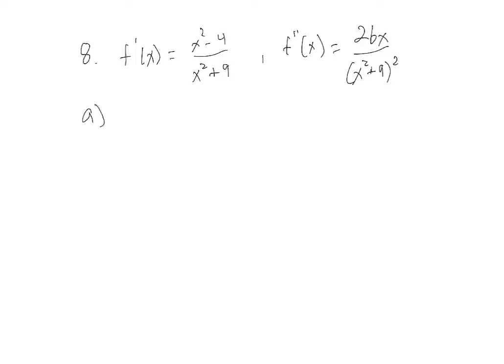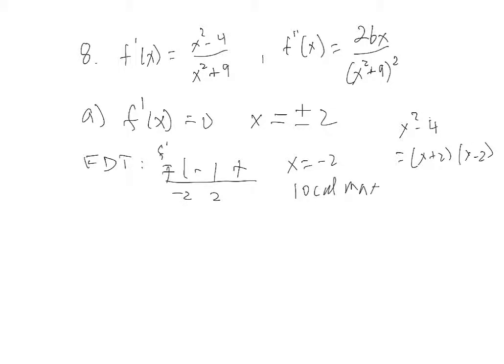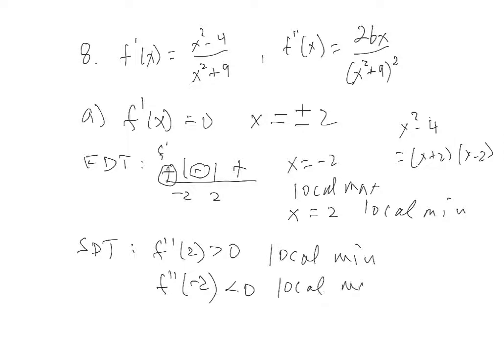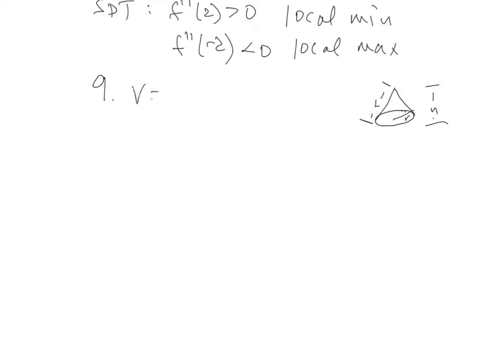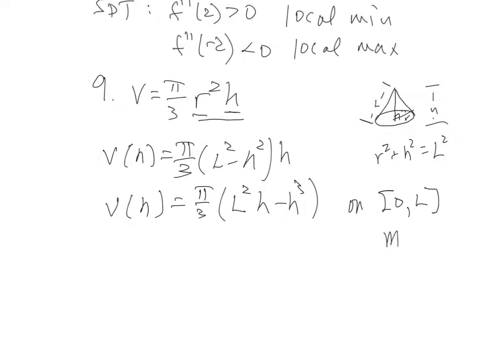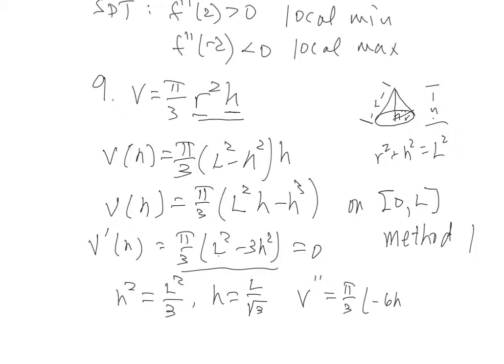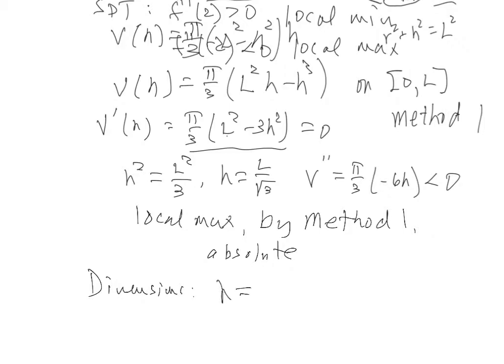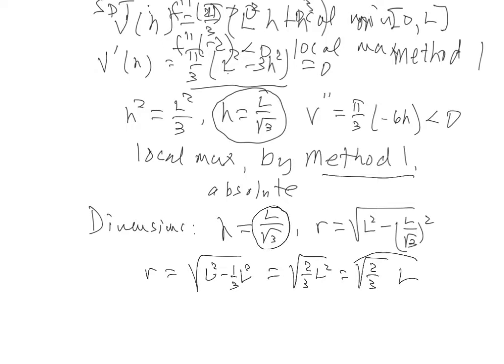Roblems 8 & 9